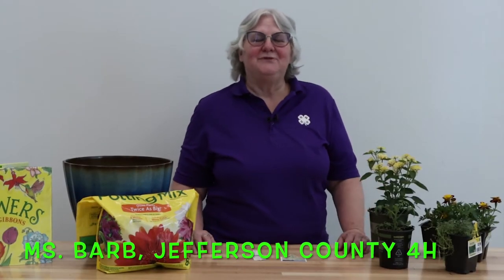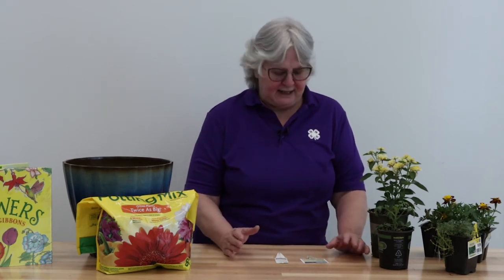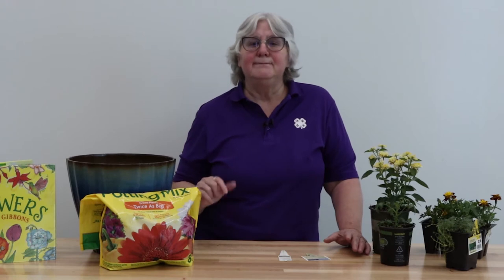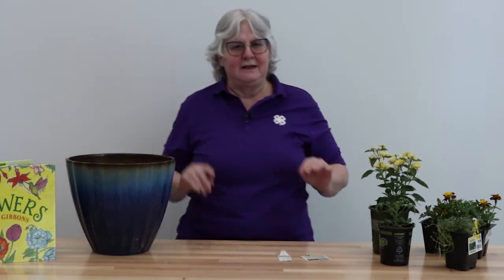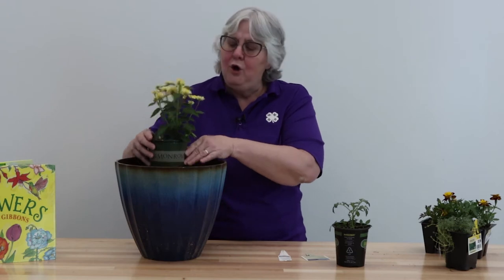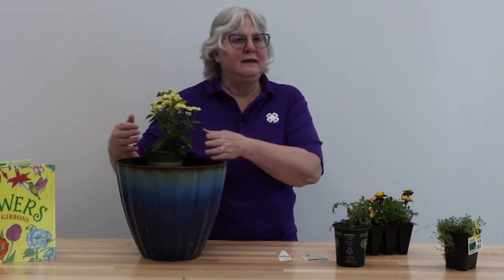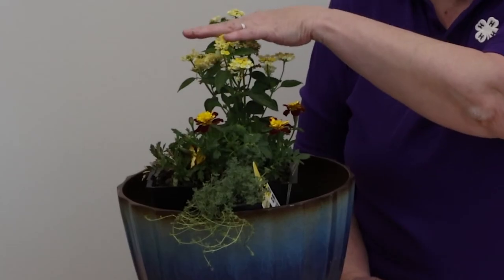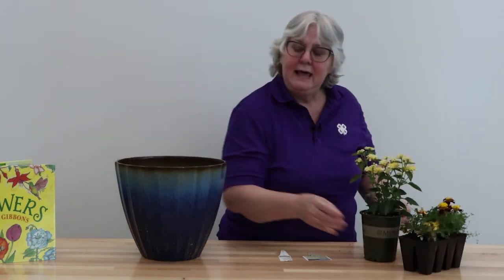Container Gardening: 4H at the Library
Barb from Jefferson County 4H stopped by the Northeast Regional Library to teach us about picking plants for container gardening.